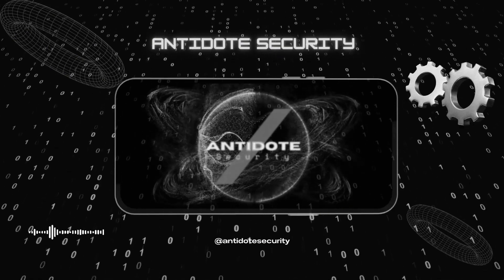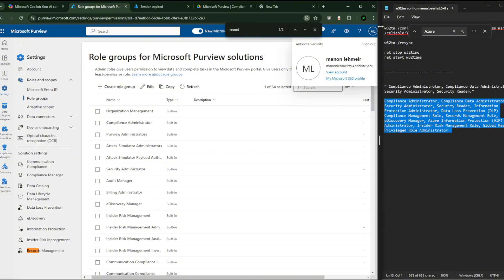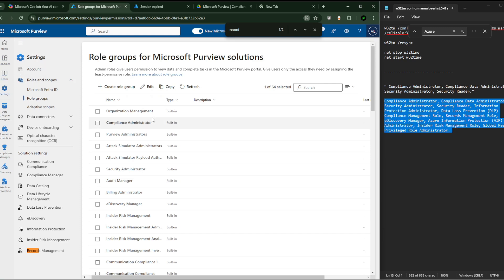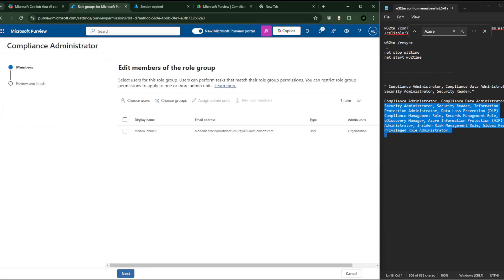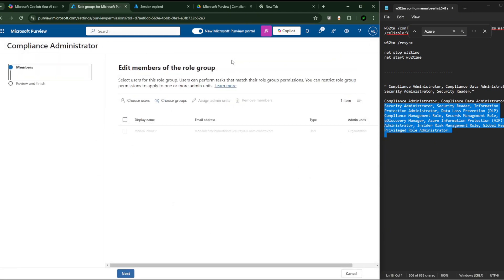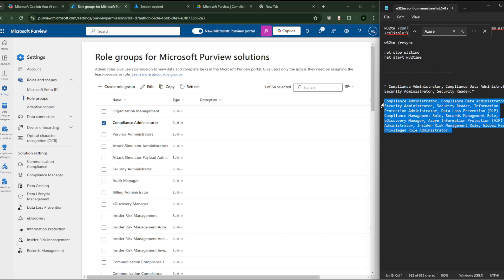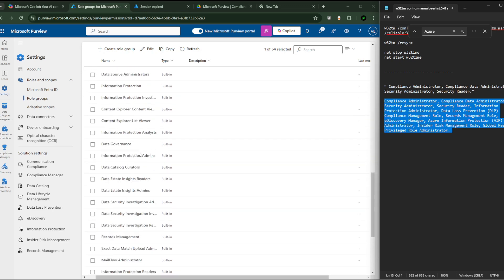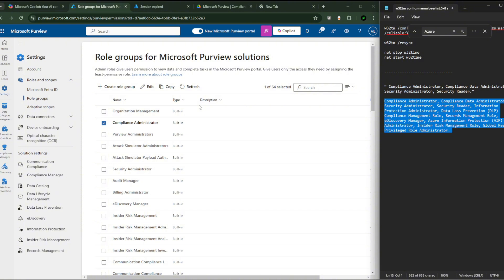Microsoft Purview Roles Explained | Troubleshooting Access Issues | Part 2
Welcome to Part 2 of our "Master Microsoft Purview" series! In this video, we dive into the importance of assigning roles and how it impacts your Microsoft Purview setup. Learn step-by-step how to configure roles, troubleshoot access issues, and ensure your policies like sensitivity labels, eDiscovery, and more function seamlessly.

✅ Topics covered:

Why role assignments are critical for Microsoft Purview
How to assign roles like Global Admins and troubleshoot access issues
Real-life scenarios showcasing role configuration and troubleshooting
Tips for a smooth Microsoft Purview setup and administration
This video is perfect for IT professionals, admins, and Microsoft 365 users looking to optimize their Purview setup and resolve common access issues.